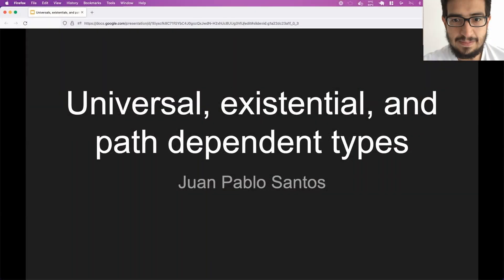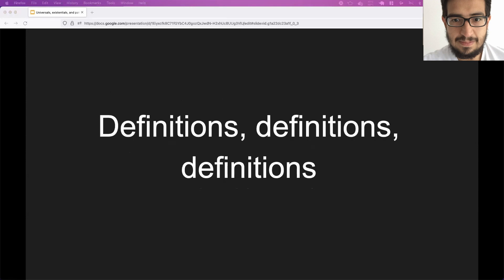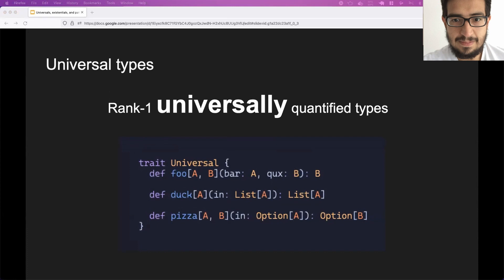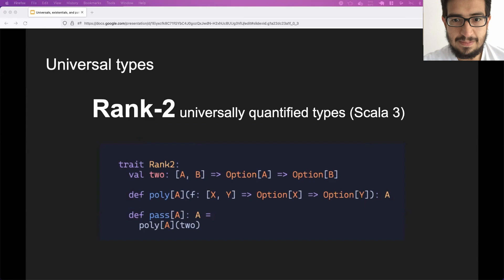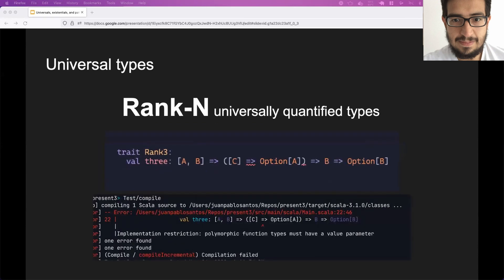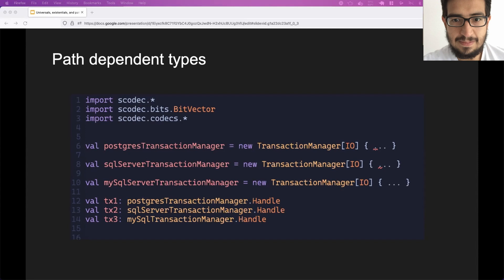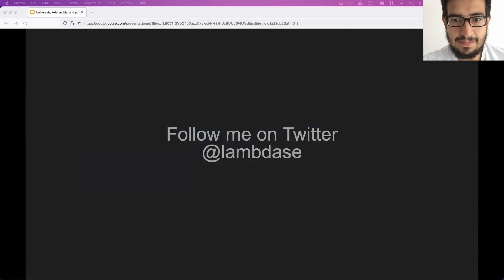Existentials, Universals, And Path Dependent Types For Practical, Safer Interfaces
"Existentials, Universals, And Path Dependent Types For Practical, Safer Interfaces" by Juan Pablo Santos at Functional Scala 2022.

Type members and path-dependent types are two of Scala's most distinctive features. They enable type-level programming and have been used successfully in this field. However, this kind of usage has made them appear esoteric or even impractical for real-world applications.

In this talk, Juan gives a brief introduction to type members, path-dependent types, and how you can leverage them to create safer and more expressive interfaces for internal APIs. You will go over some practical examples from real-world applications, as well as some simpler examples.